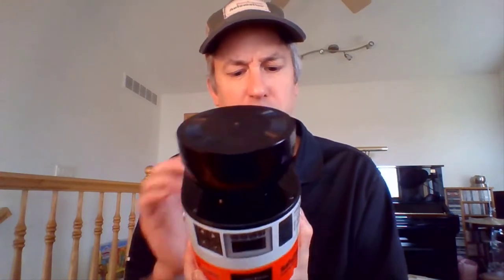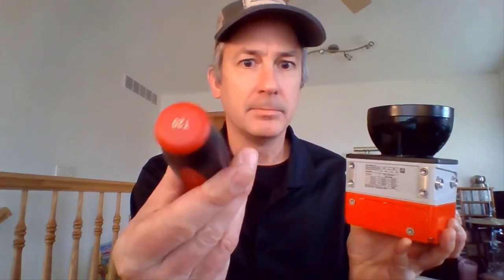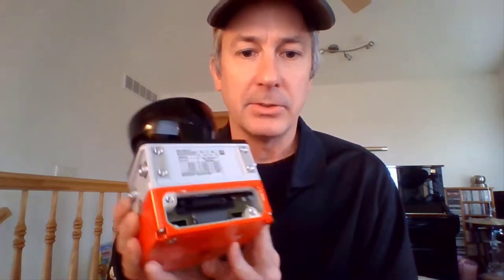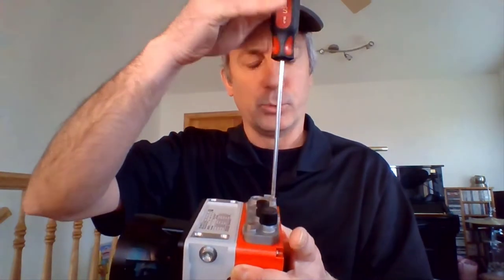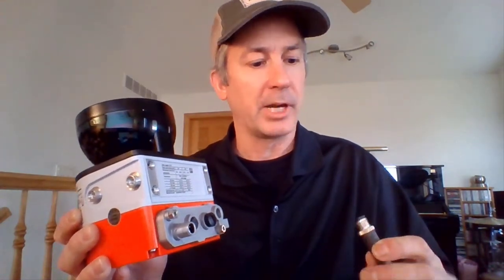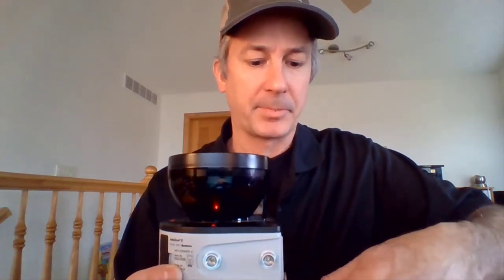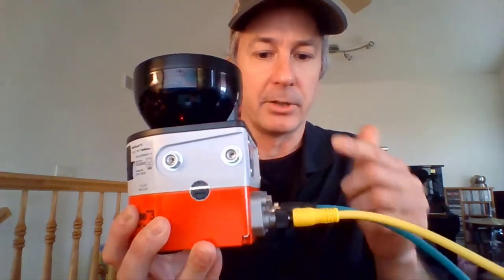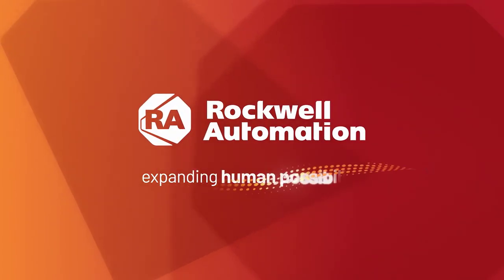System Plug Installation - SafeZone 3 Safety Laser Scanner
Learn how to install the system plug on your SafeZone™ 3 Safety Laser Scanner with CIP Safety over EtherNet/IP™.